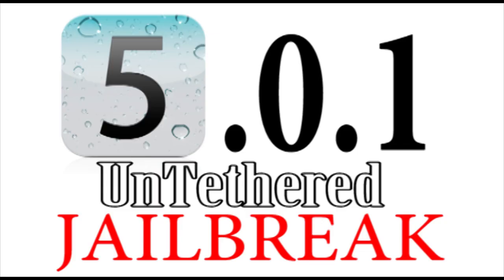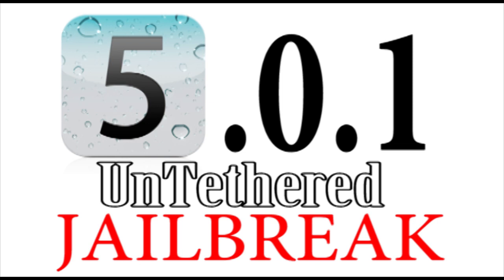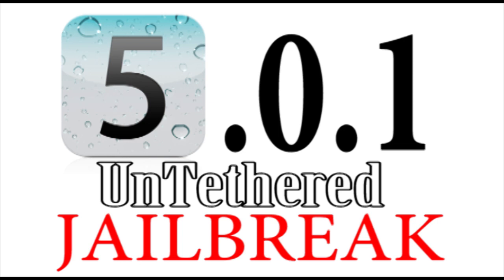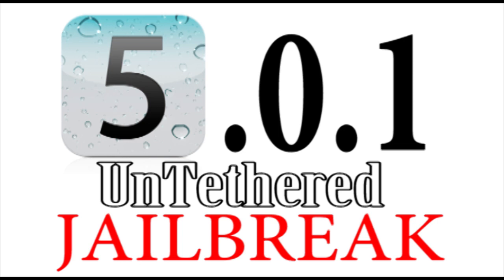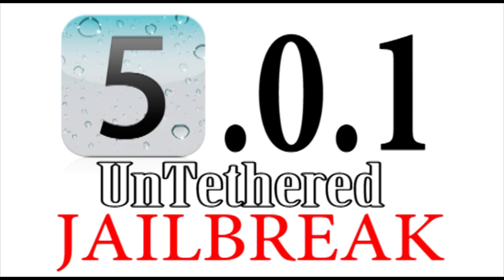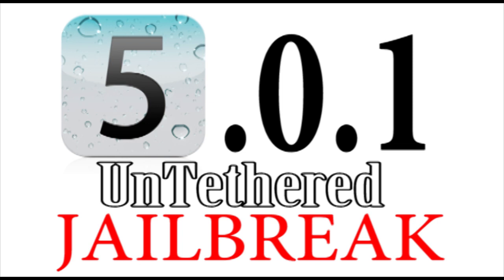iOS 5.0.1 Untethered Jailbreak - Pod2g News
Pod2g just posted a video of his iOS 5.0.1 untethered jailbreak being shown on an iPhone 4, unfortunately he hasn't finished it on the iPhone 4S or iPad 2 yet. This means the jailbreak could be coming out very soon.

The iOS 5 image in this video came from Apple used for news and reporting purposes.